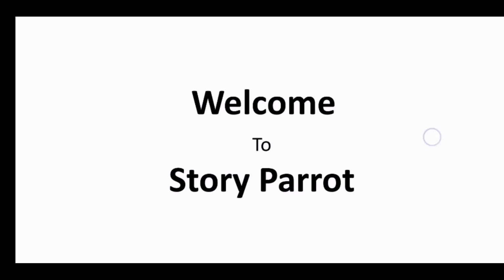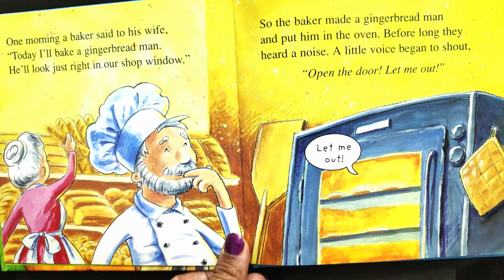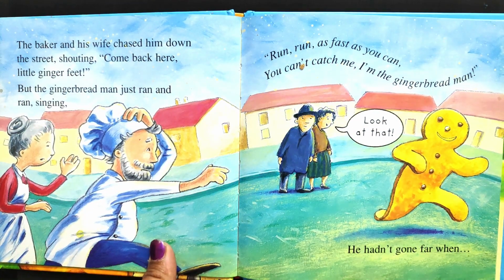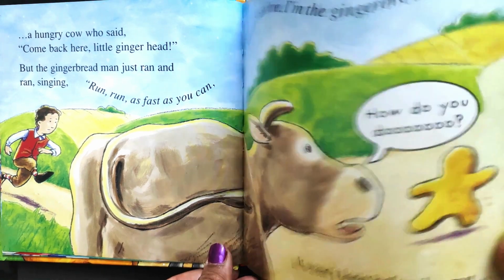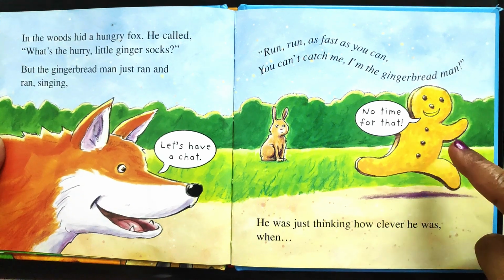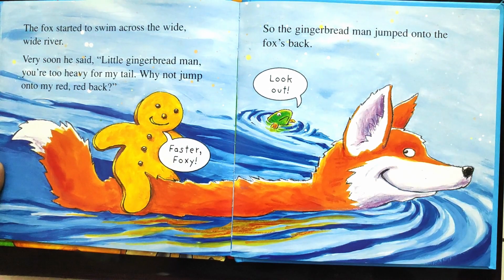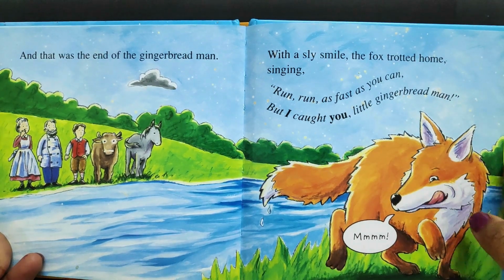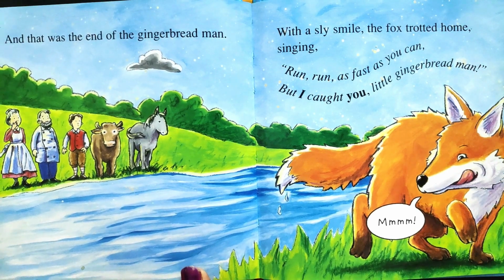THE GINGERBREAD MAN | LADYBIRD first favourite tales :Kids Book Read aloud|3-6 yr|Ep.6|Story Parrot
ladybird first favourite tales
The Gingerbread Man
illustrated by Anja Rieger
retold by Alan MacDonald
published by ladybird books Ltd.

Please click on the below  link to download the worksheets